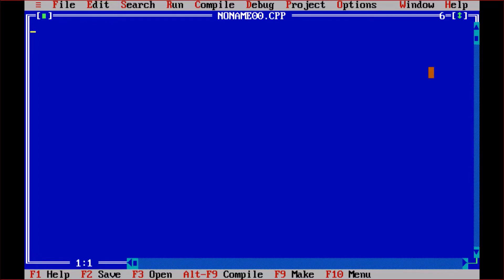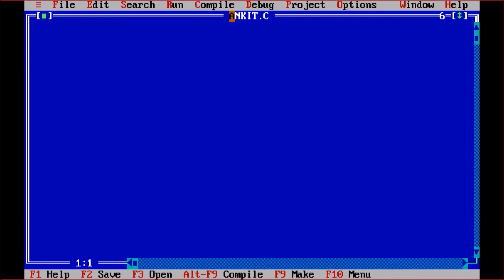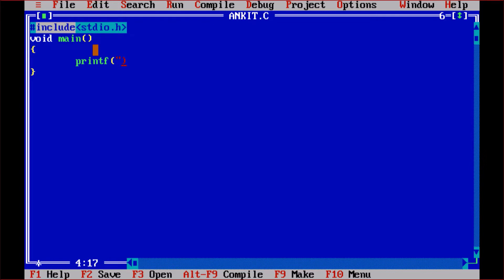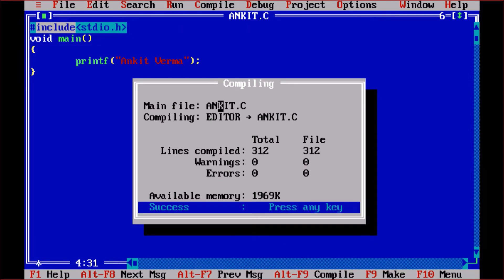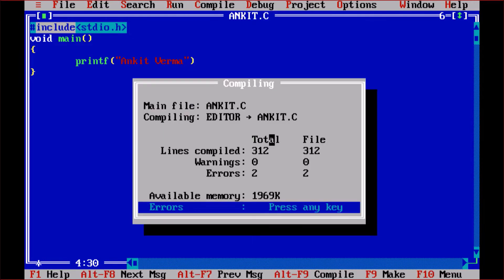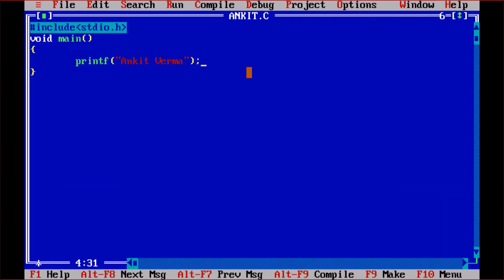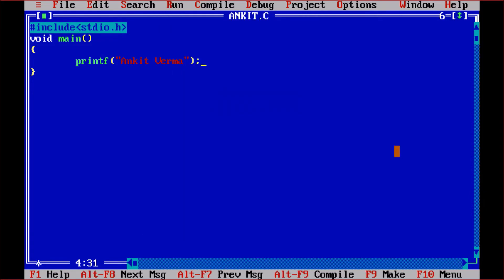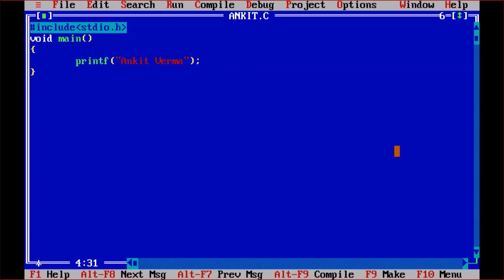First C Program | Display Name | Use of \n \t | C Programming Language